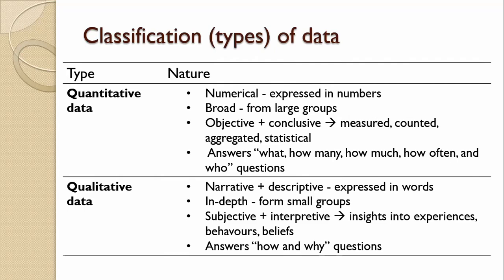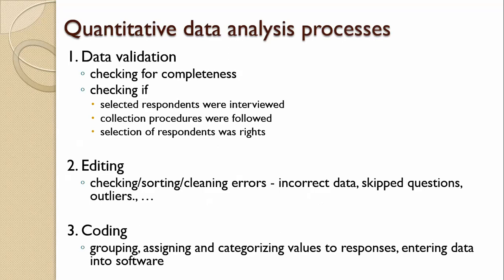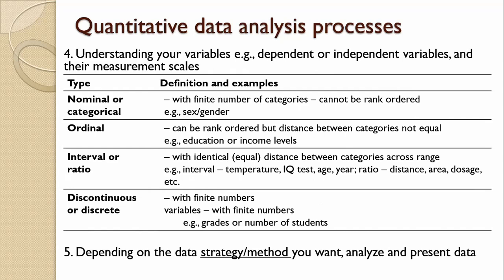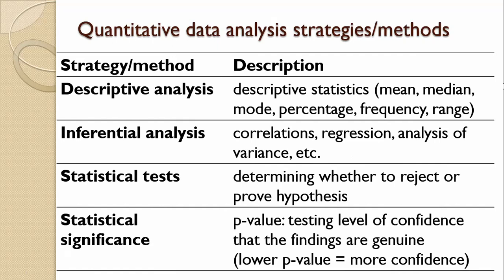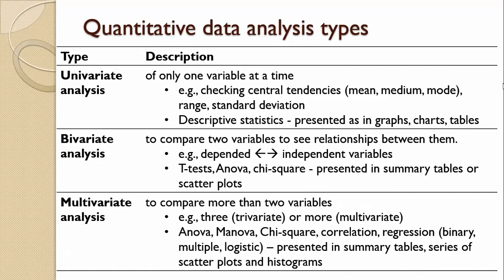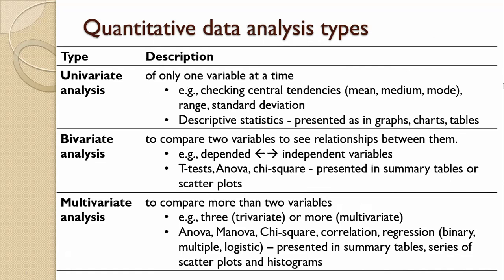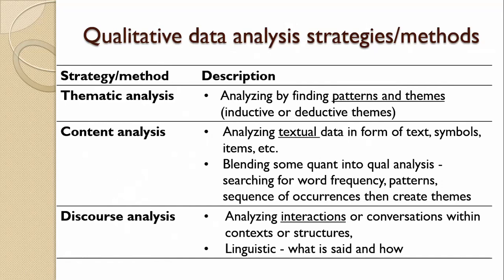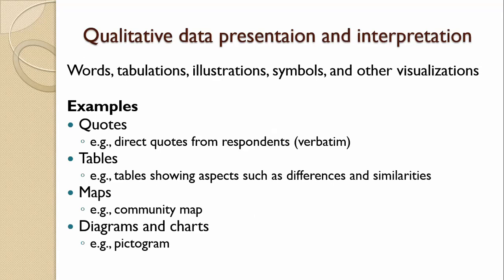Data analysis strategies, presentation and interpretation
In this video, we explore quantitative and qualitative data analysis strategies/methods, and highlight how to interpret and present quantitative and qualitative data